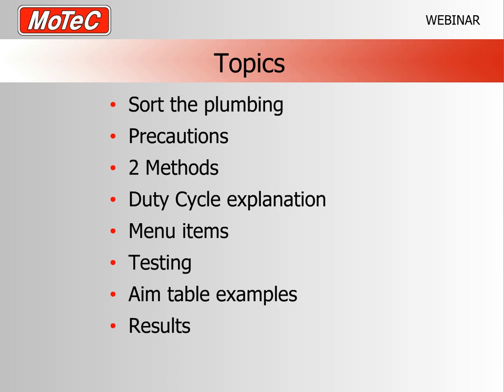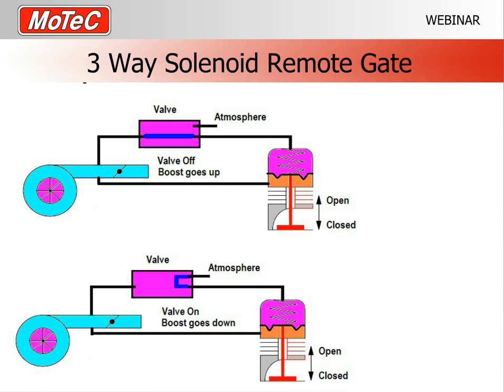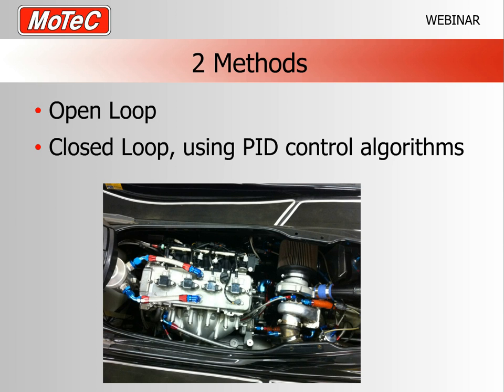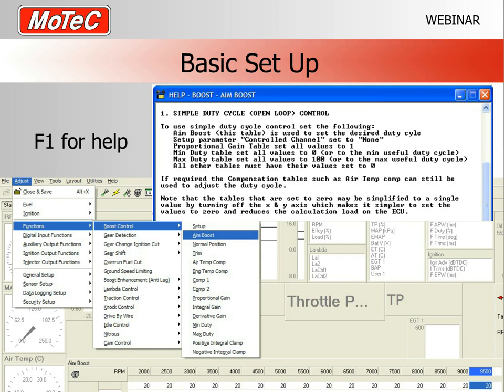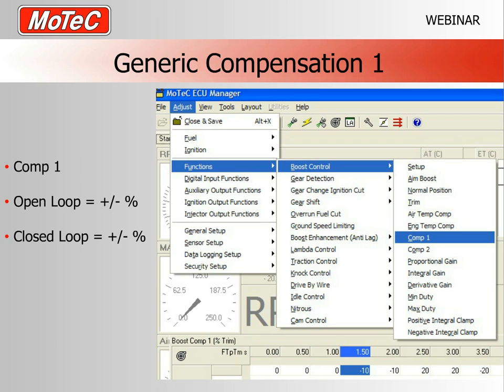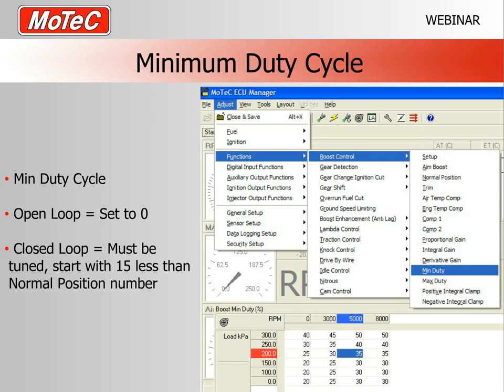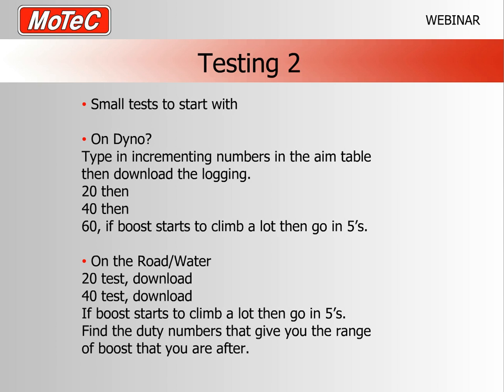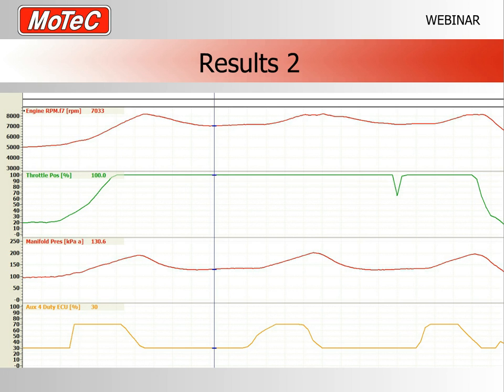Boost Control Set Up Part 1 Open Loop